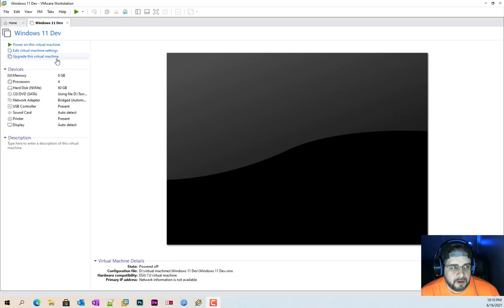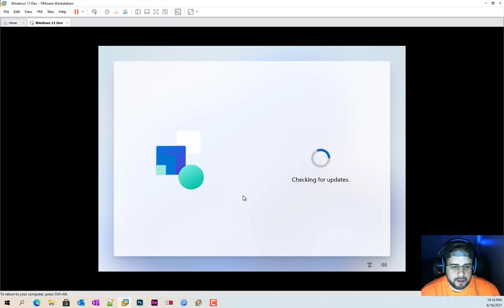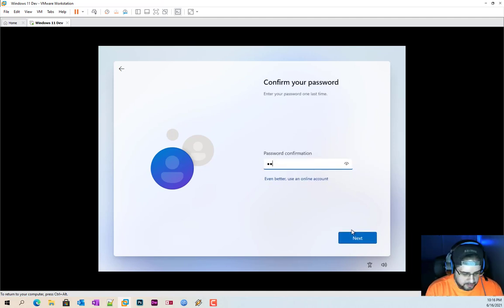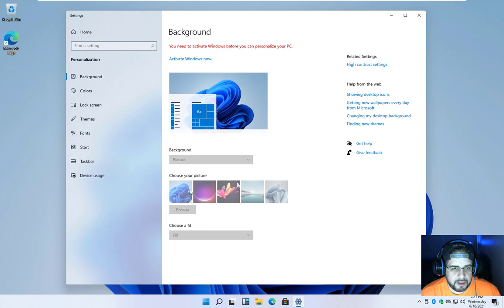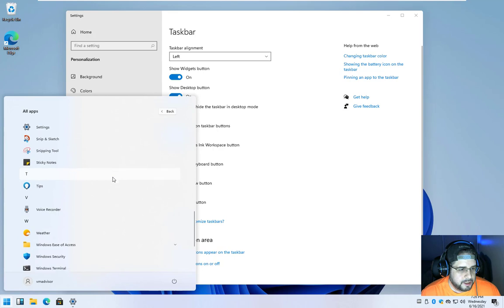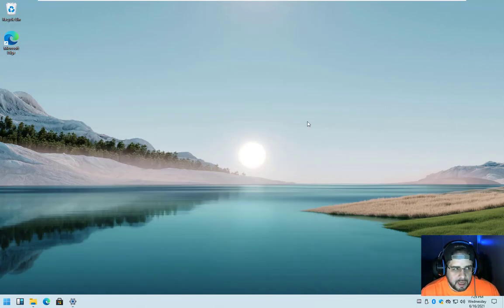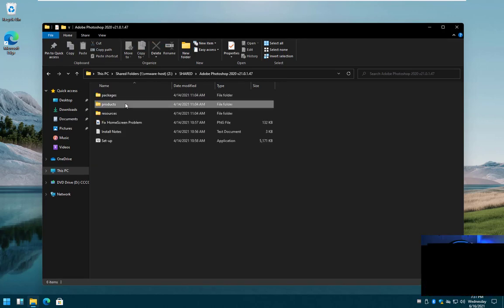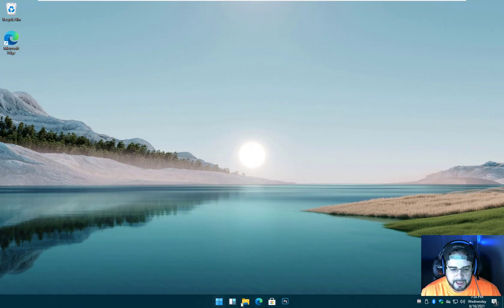Windows 11 Dev and a First look using VMware Workstation/ESXI/Fusion. with ACTIVATION!!! June 2021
We got our digital hands on a copy of Windows 11 developer and we will be installing it on VMWare Workstation 16. This will also work with ESXI and Fusion. Also I will show you that it can be activated easily and installing software for a quick test of performance.

I said I wouldn't do it but here it is Windows 11 dev (Magnet Link)